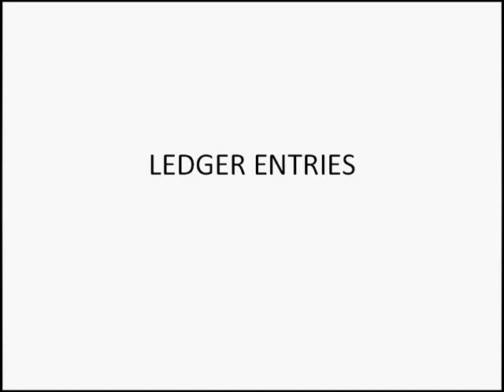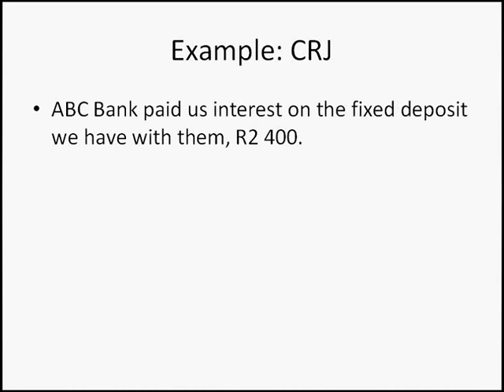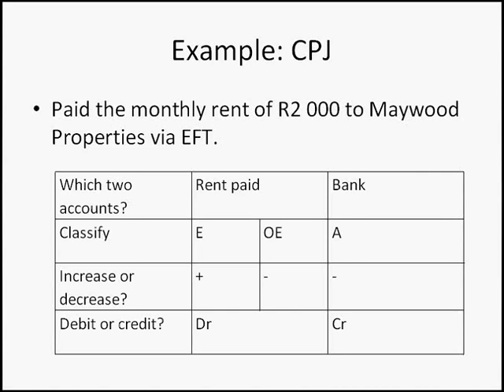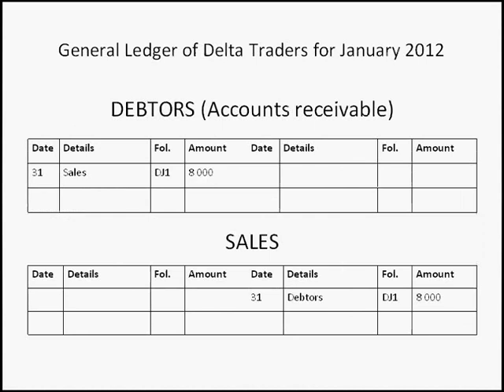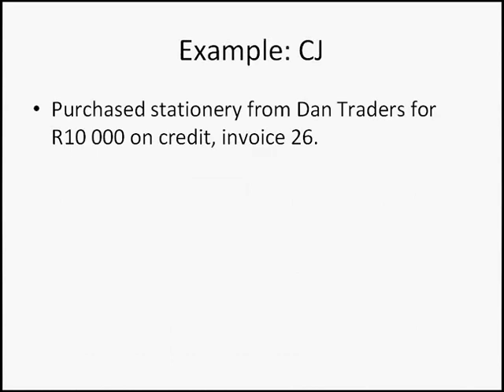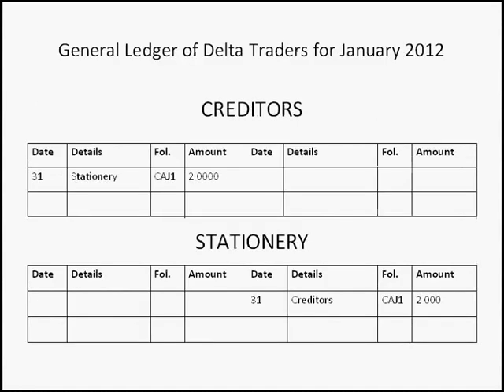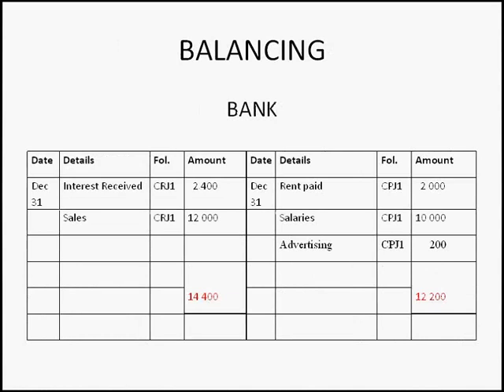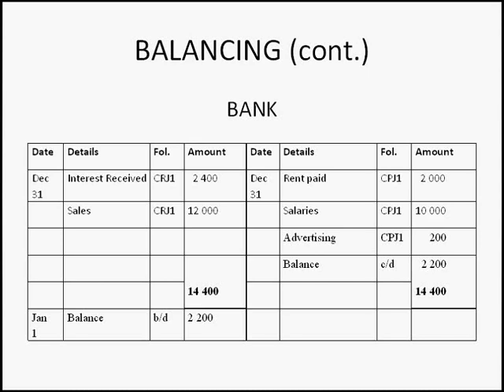Ledger Apr 22 2013